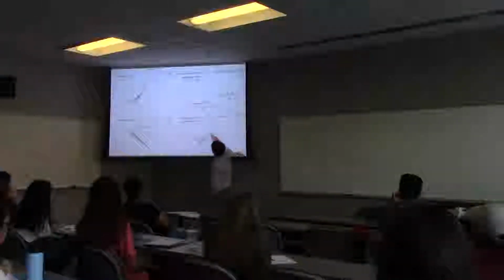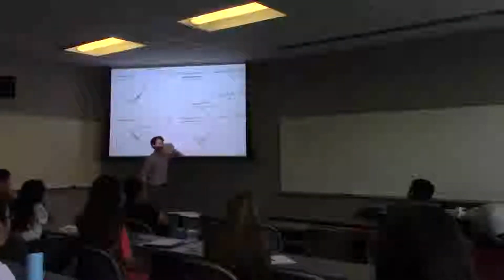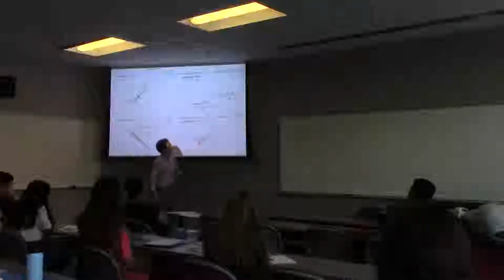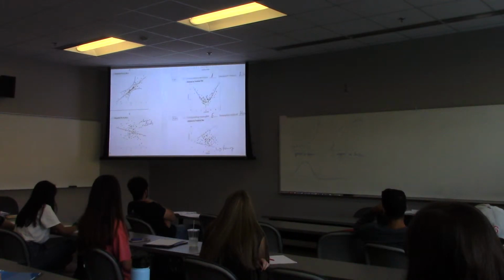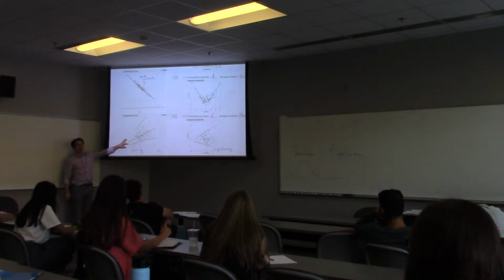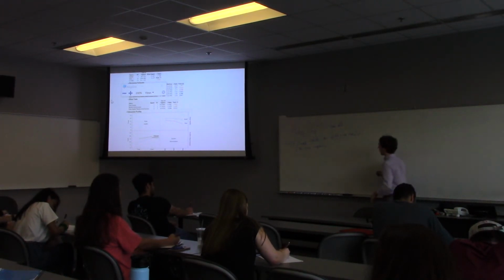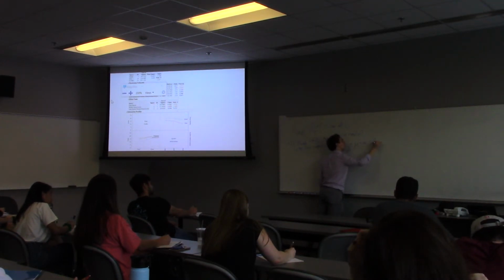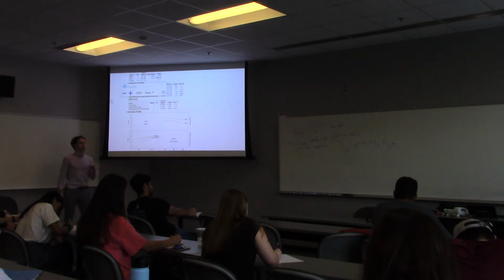Spring 2019 ST 312 002 Final Review Session a